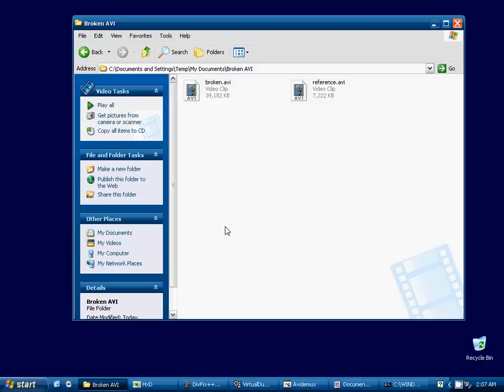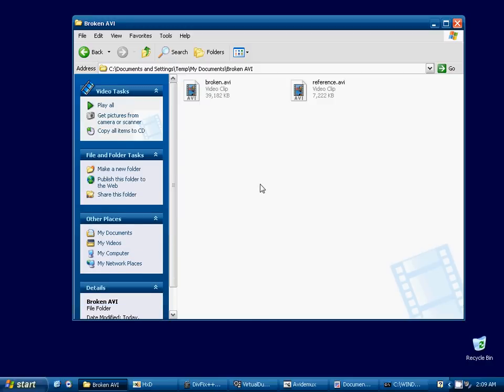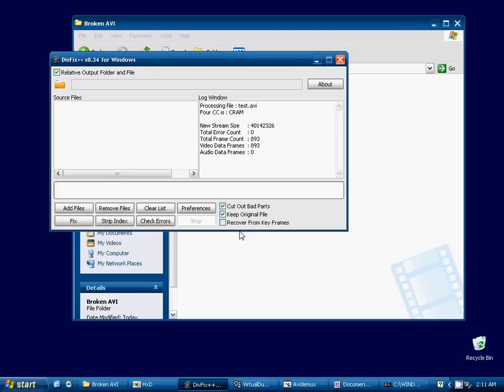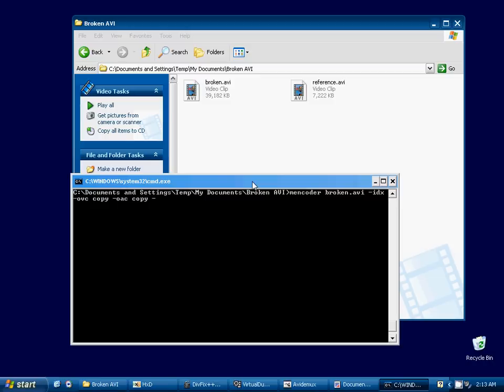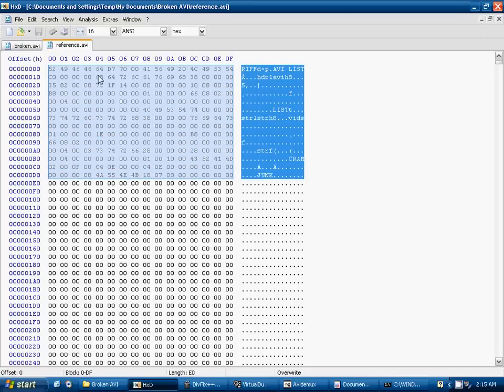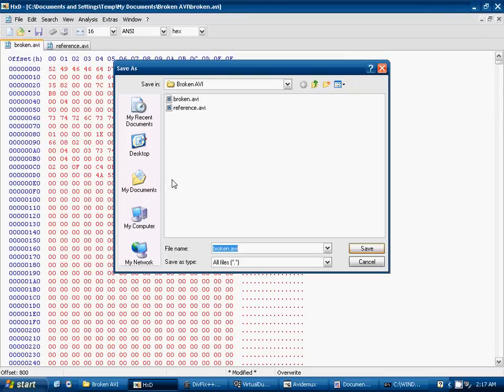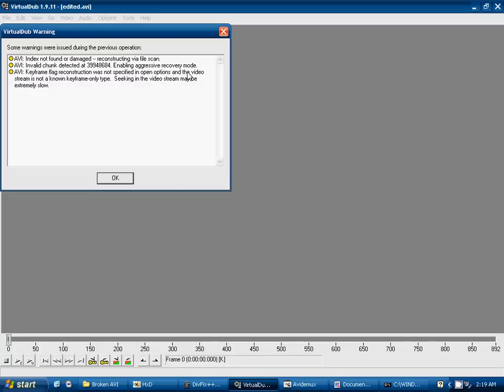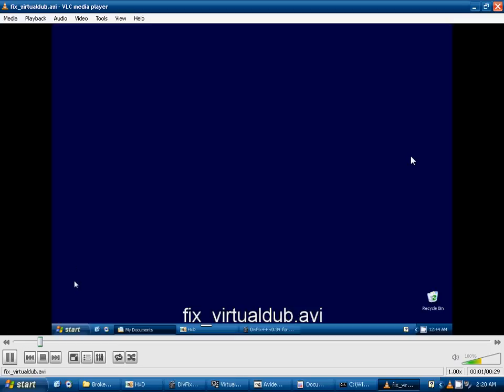Fixing a Broken AVI Video Using Free Tools (Part 1)